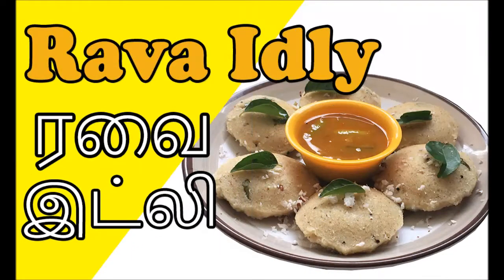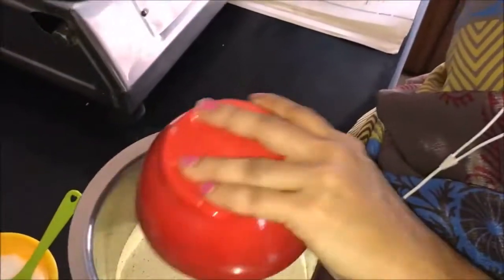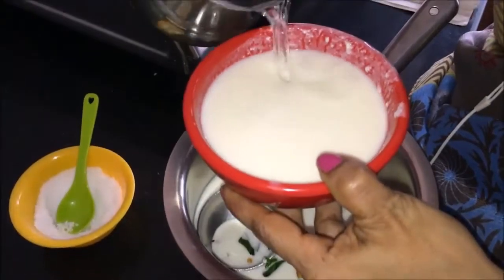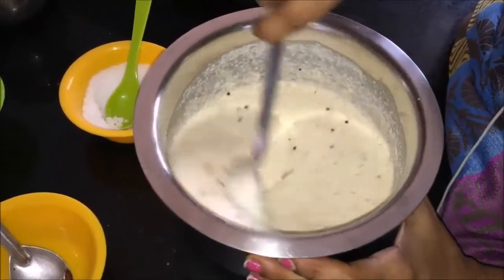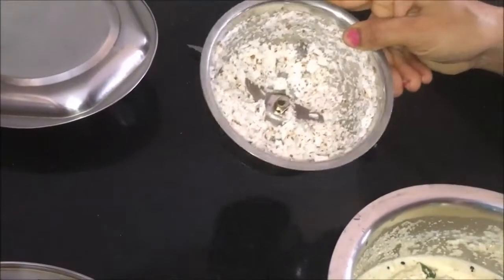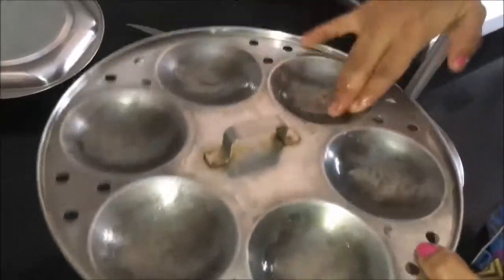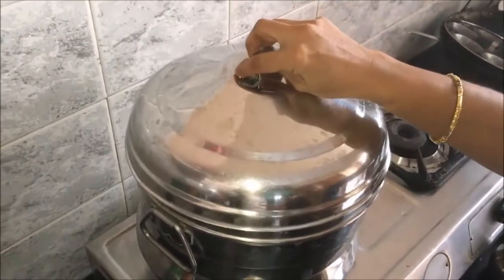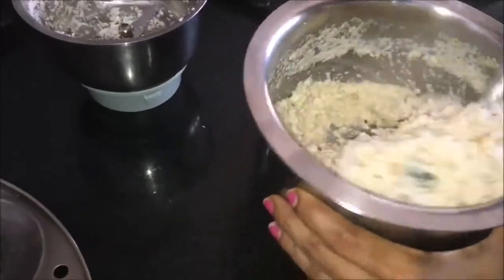Rava idli recipe in Tamil | ரவா இட்லி |RamasYummyKitchen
Hi Friends :)

Welcome to Rama's Yummy Kitchen !

This video takes you through the procedure for Making Rava idli recipe in Tamil | ரவா இட்லி
Rava idli Recipe is a simple & healthy recipe easy to cook under 15 mns. It's a healthy breakfast for babies and also adults.

Ingredients Required :

1) Roasted Rava

2) Curd

3) Mustard seeds

4) Cooking Oil

5) Black gram

6) Green chillies

7) Curry leaves

8) Cashew nuts

9) Cooking Oil

10) Salt